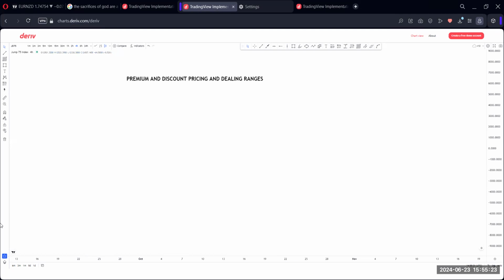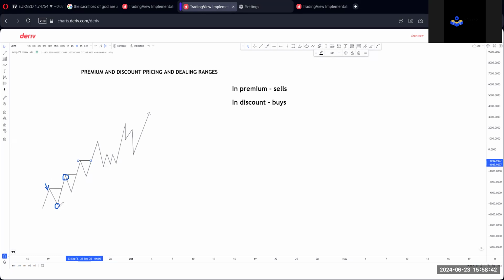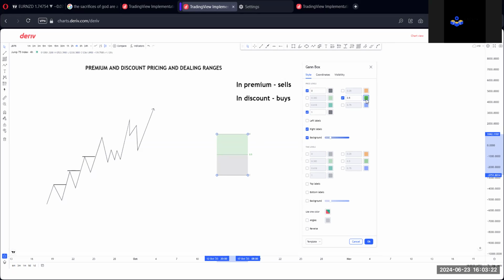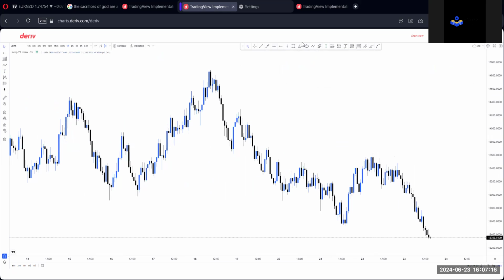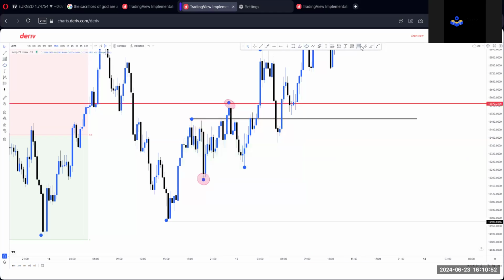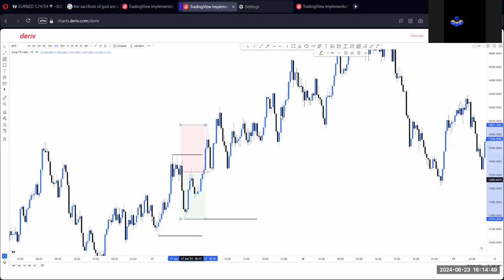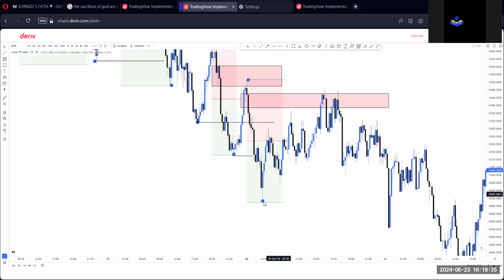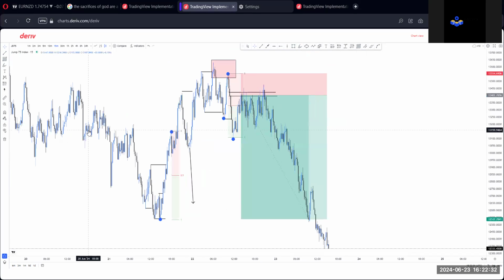Premium and Discount Tool How to use it on the charts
Watch and leave me a nice comment. Questions are welcome but must be reasonable. Thanks a lot.